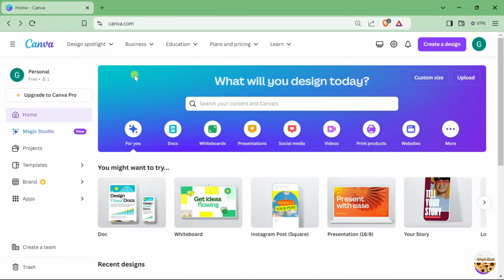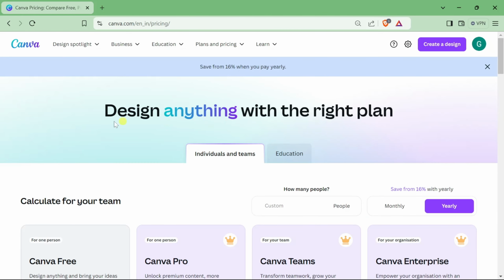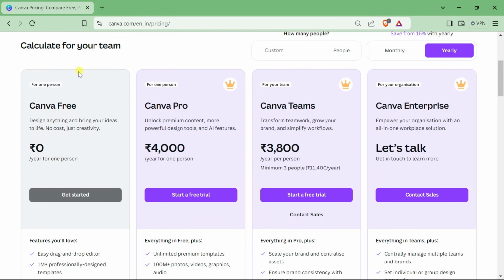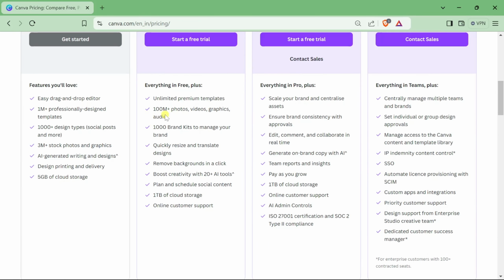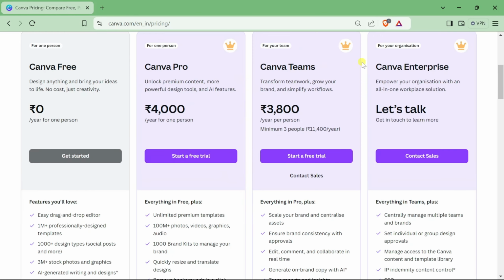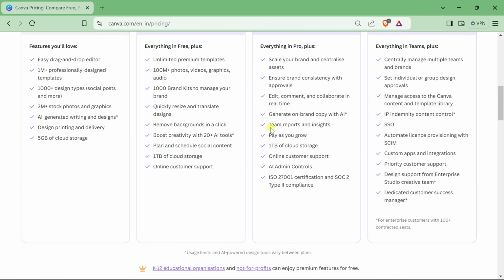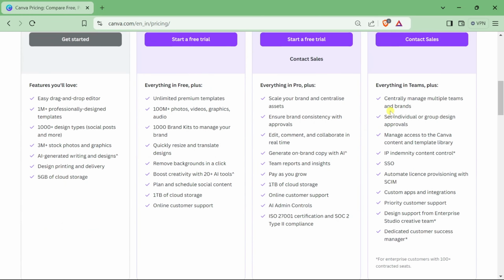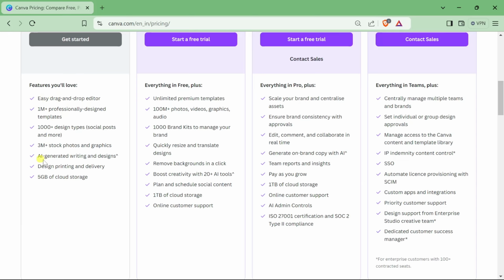#3 Canva Free vs. Pro Plan | Canva Full Course 2024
Canva Plans Uncovered: Free vs. Pro Options Explained

Not sure whether to go with Canva's free plan or upgrade to a paid plan? In this video, we'll break down the differences between Canva Free, Canva Pro, and Canva for Enterprise. You'll learn what each plan offers and how to choose the best option for your design needs and budget. Get ready to make an informed decision! 💸📈

This tutorial is perfect for learning Canva in 2024, covering all the latest developments, including Canva AI features, creating curved text, editing videos, and using the Content Planner.

GET IN TOUCH: I’d love to hear from you! 🥰